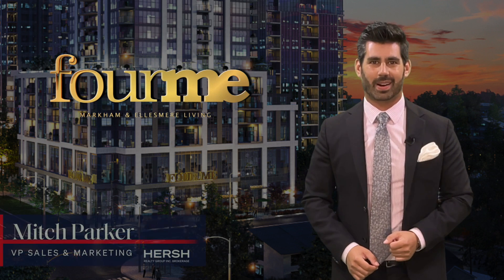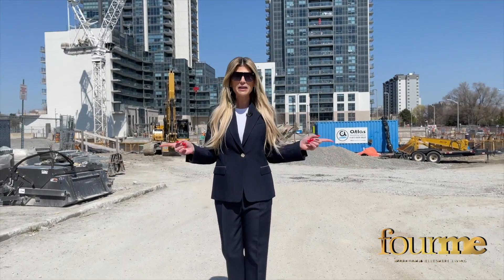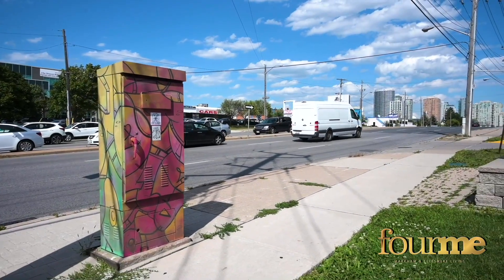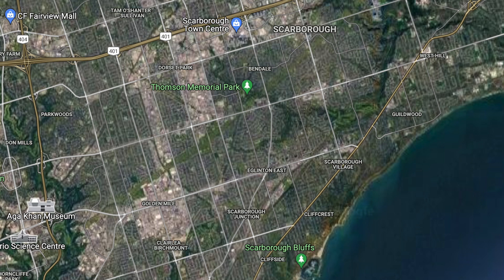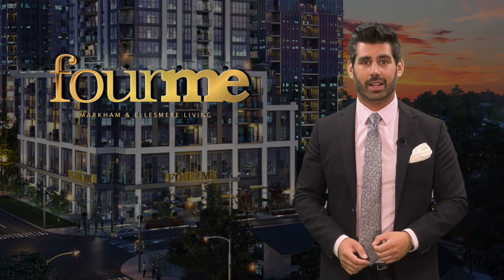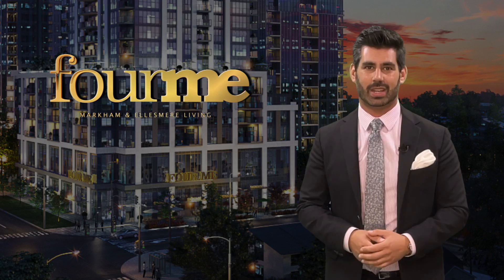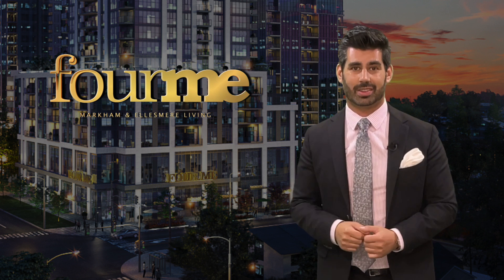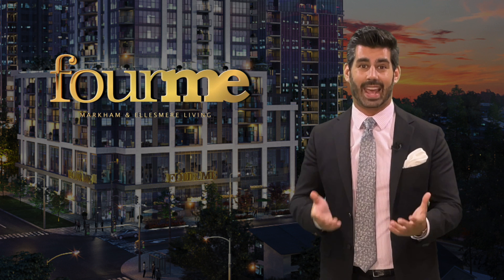FourMe Building #4 Condo Presentation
One of the best condo projects in the GTA, part of a master-planned community.  Prices in the $900+ per sqft.  This project is a must-see for investors and/or anyone looking to purchase real estate in the area.